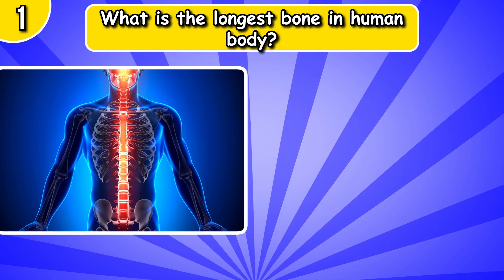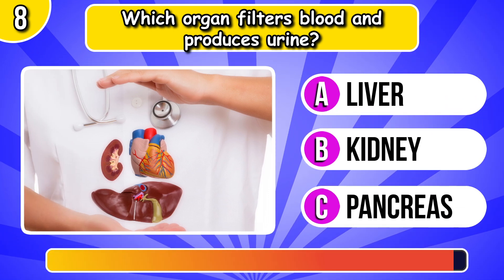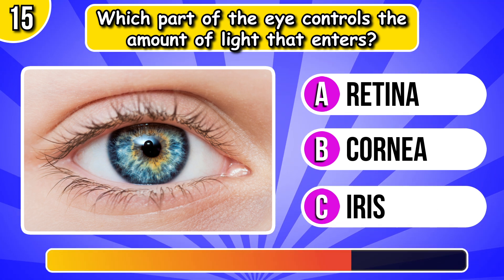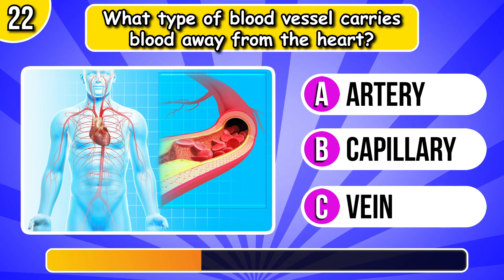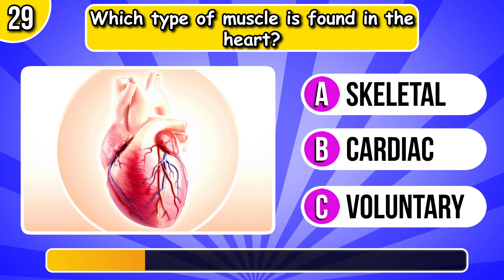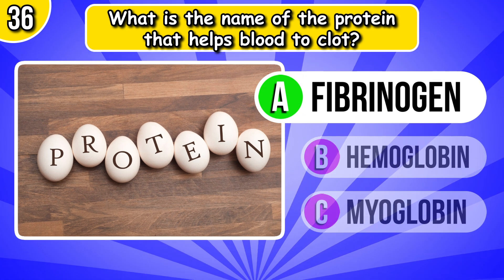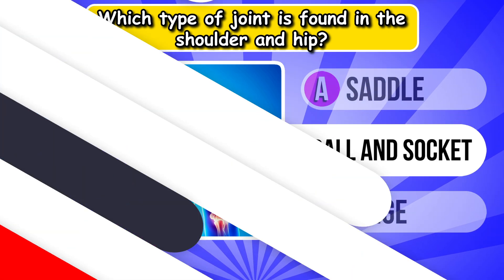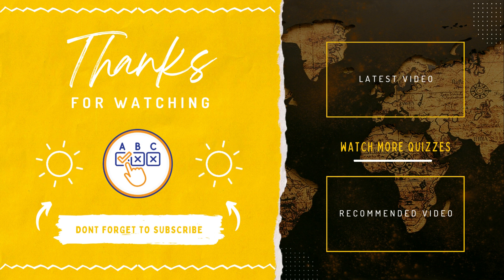Human Body General Knowledge Quiz 🦴❤️ | 50-Question Challenge About Anatomy and Physiology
Welcome to the Human Body General Knowledge Quiz 🦴❤️! Are you ready to test your understanding of the amazing human body? This quiz features 50 challenging questions that cover everything from anatomy to physiology. Whether you're a science enthusiast, a student, or just curious about how the body works, this General Knowledge Quiz is perfect for you!

How to Play:
📝 You’ll be presented with 50 questions about the human body.
⏳ You have 10 seconds to answer each question.
✅ Track your score as you go and see how well you know the human body!

Topics Covered:
🦴 Anatomy: Bones, muscles, organs, and more.
❤️ Physiology: How the body functions, from the circulatory system to digestion.
🧠 Fun Facts: Learn interesting and surprising facts about the human body along the way!
This quiz is both educational and fun, making it ideal for anyone looking to expand their knowledge of the human body. Can you score a perfect 50?

💬 Share your score in the comments and challenge your friends to beat it!

Good luck, and let's see how many you can get right!